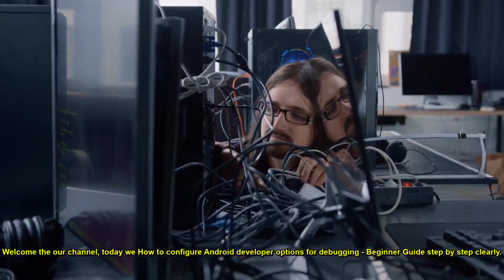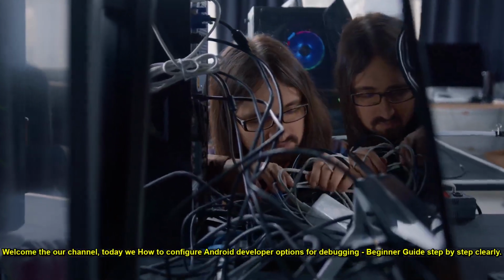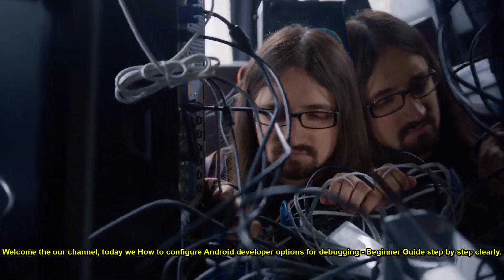How to configure Android developer options for debugging - Beginner Guide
Unlock the full potential of your Android device with our beginner-friendly guide on configuring Android Developer Options for debugging! In this video, we will walk you through the essential steps to enable Developer Options, set up USB debugging, and tweak settings that will enhance your app development experience. Whether you're a budding developer or just curious about your device, this guide is perfect for you!